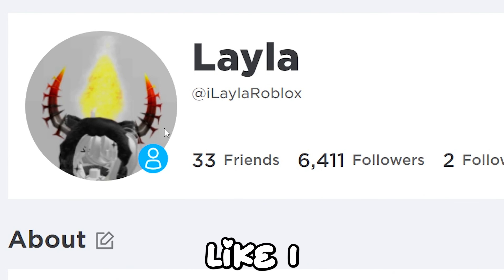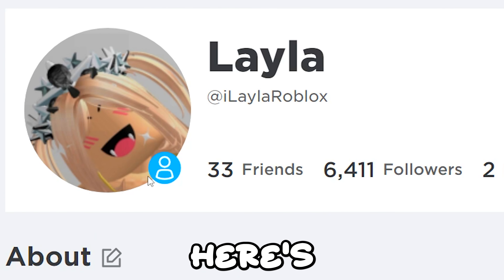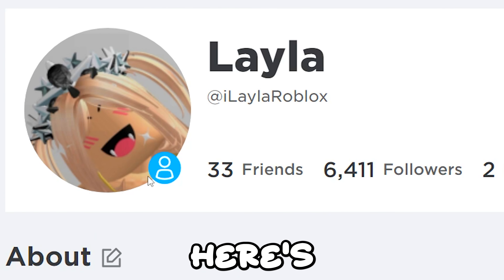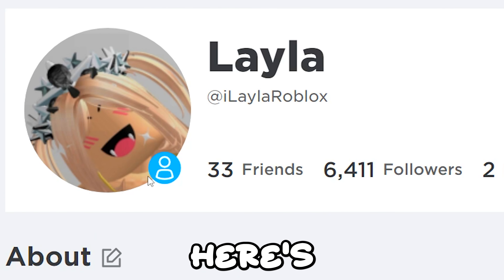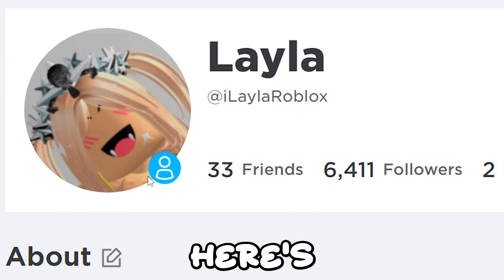THIS SECRET ITEM MAKES YOU LOOK RICH 🤑😲